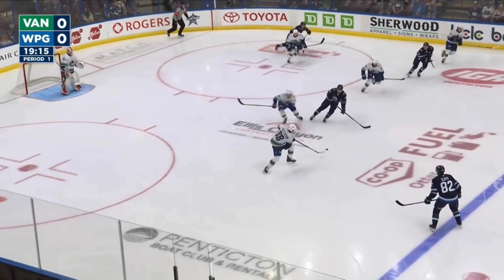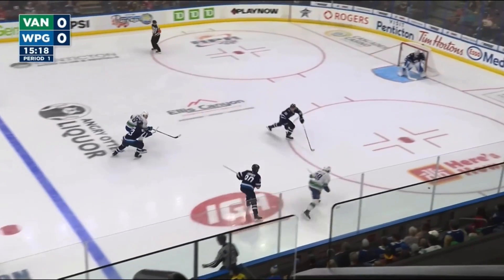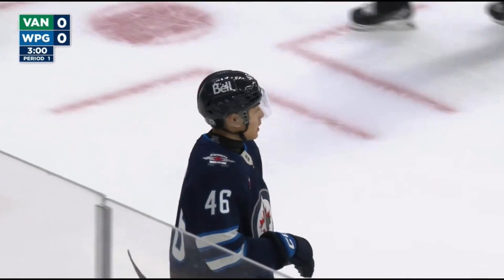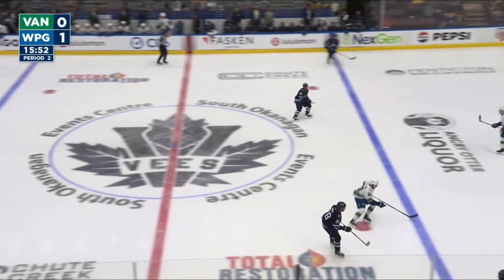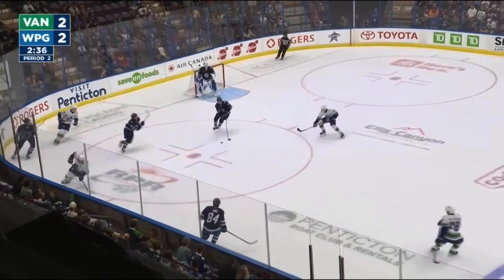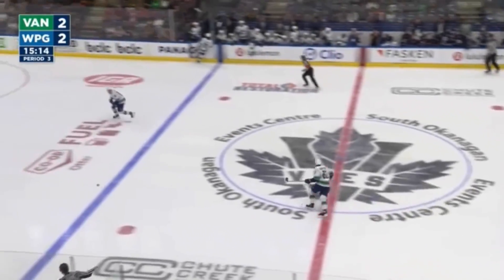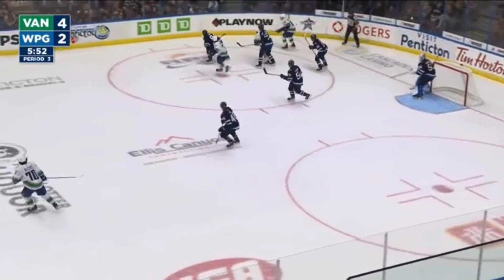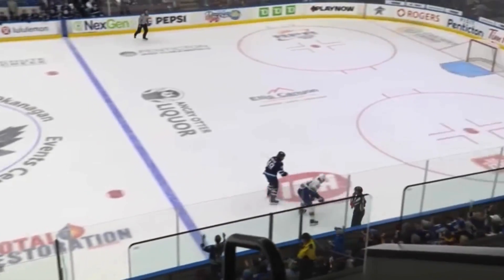Brad Lambert Shifts - Sept 15 2024 (Young Stars Classic)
Brad Lambert shift by shift at the Young Stars Classic in Penticton. Vancouver Canucks vs. Winnipeg Jets on September 15 2024.